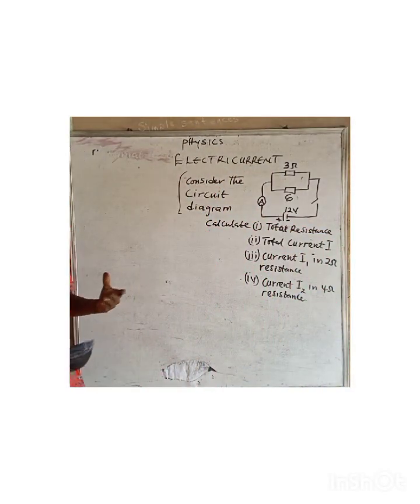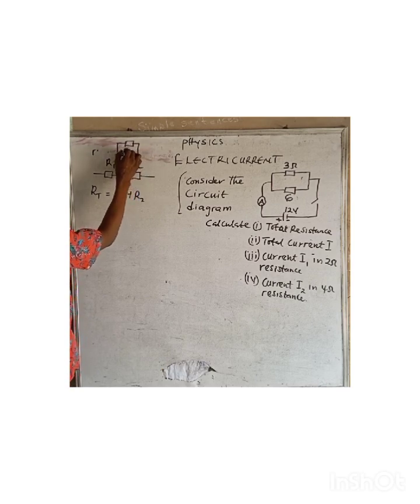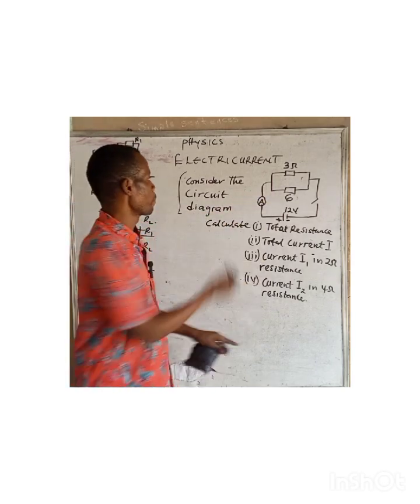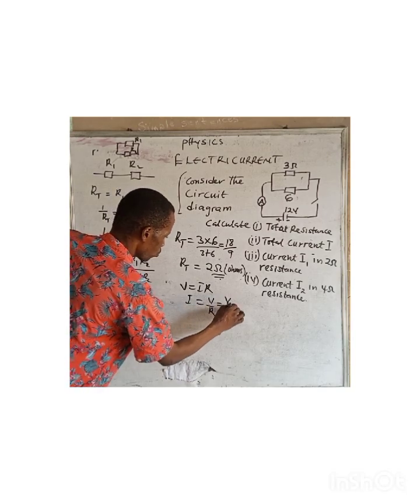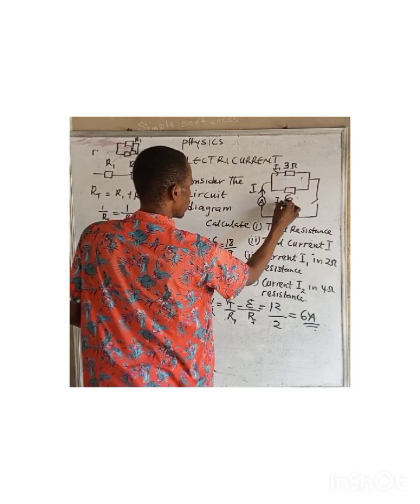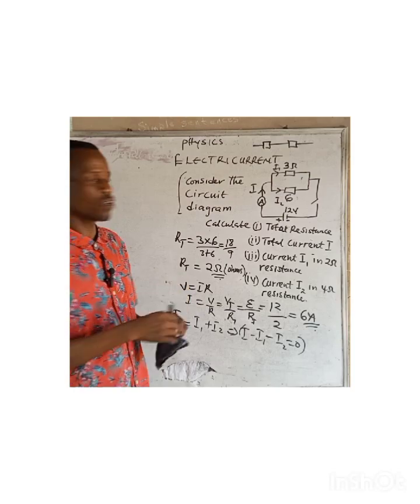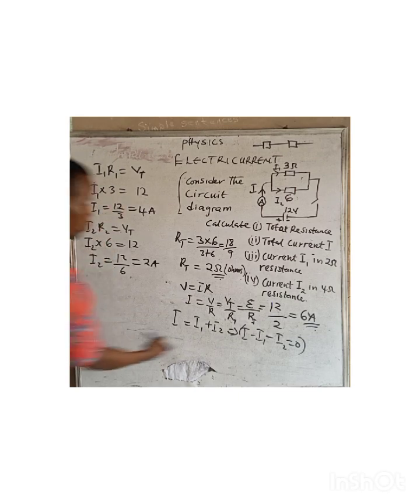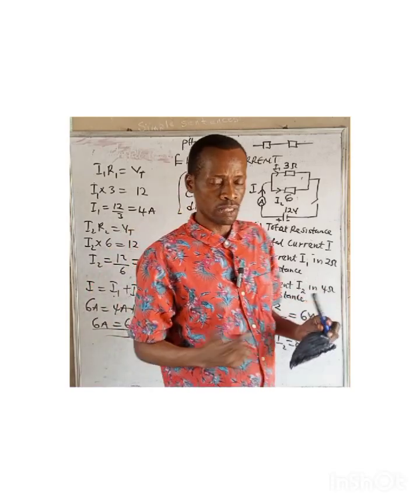Bello The Maths Doctor(Current Electricity)youtube physics electricity electric current#trending